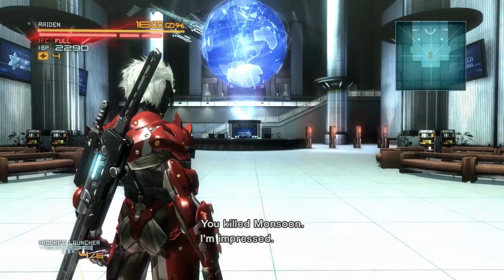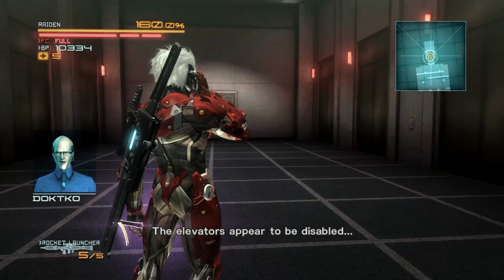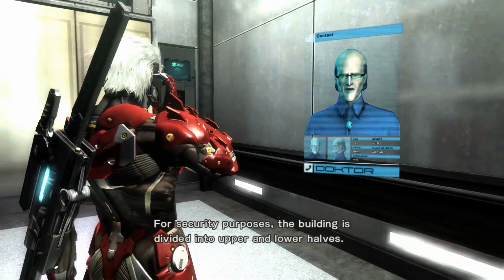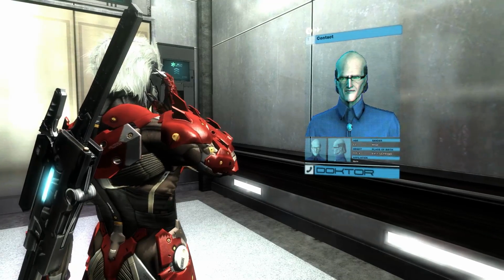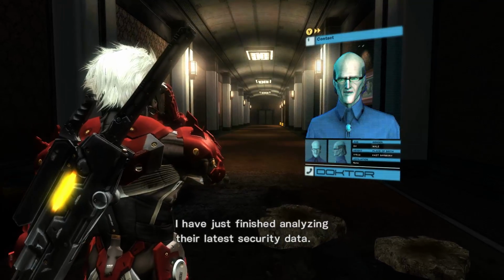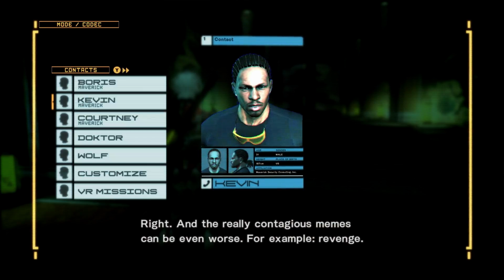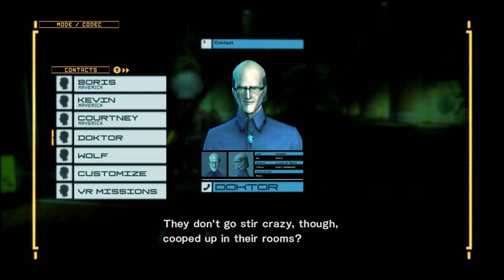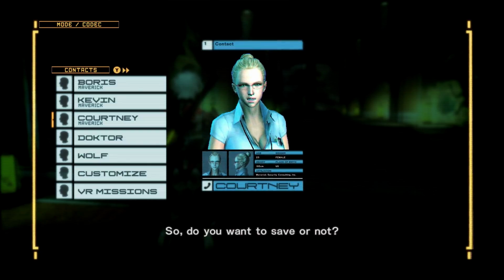Metal Gear Rising: Revengeance [HD/Blind] Playthrough part 11 (Sai)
Metal Gear Rising: Revengeance [HD/Blind] Playthrough on the PC without Commentary.